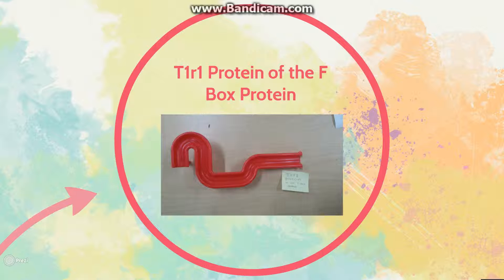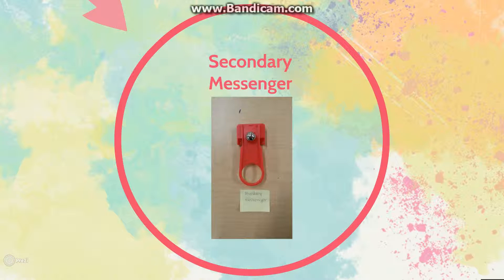Phototropic Auxin Signaling Pathway- AP Biology 1-2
The signaling pathway of phototropic auxin explained.